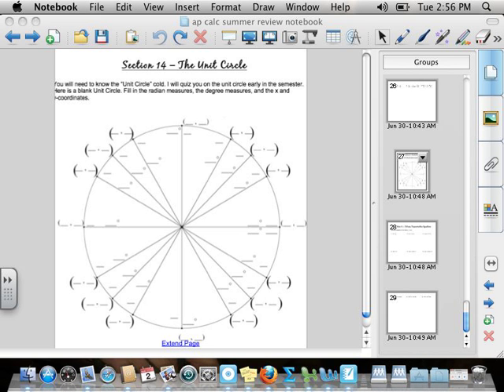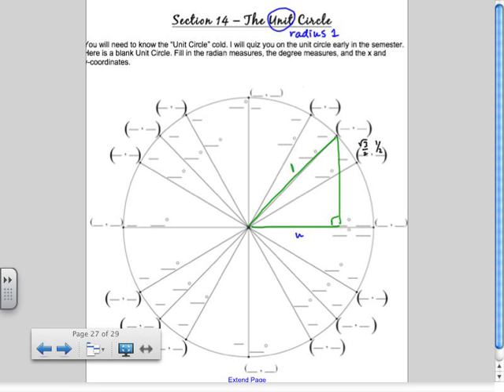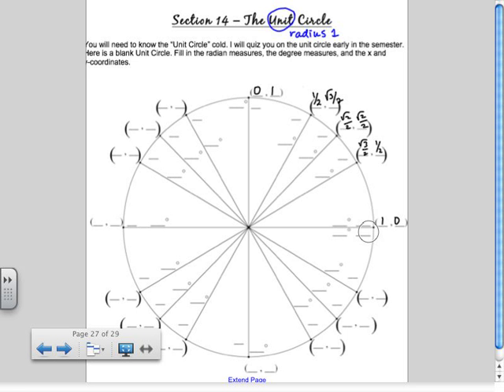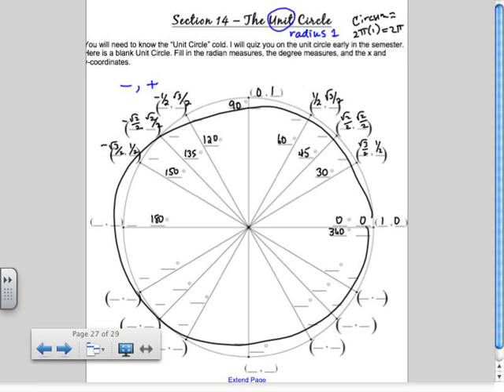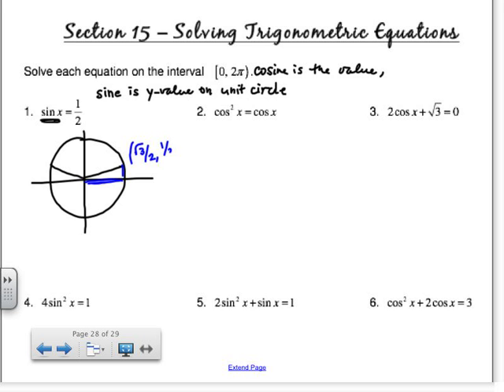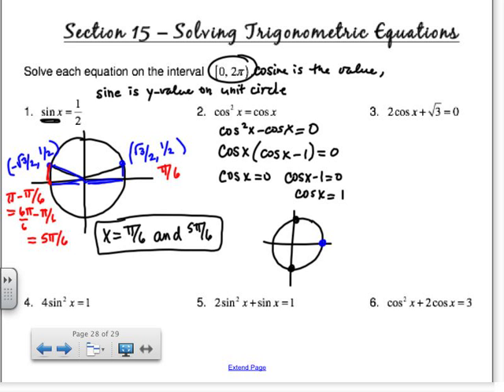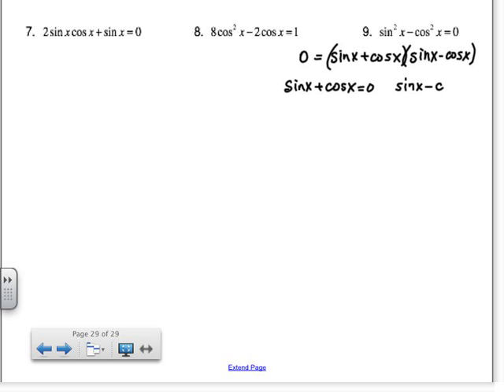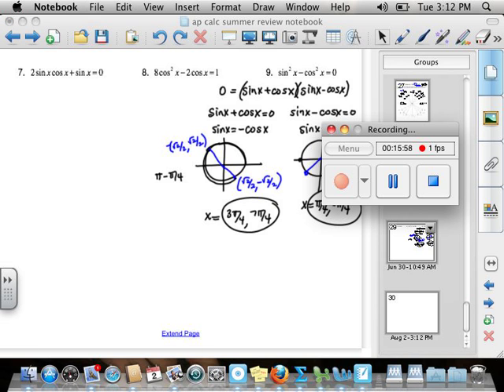ap calc summer section 14-15.mov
AP Calculus Summer Review Sections 14-15: The Unit Circle, Solving Trigonometric Equations